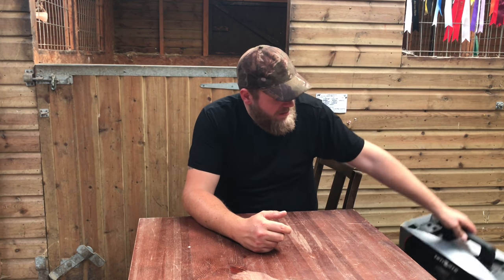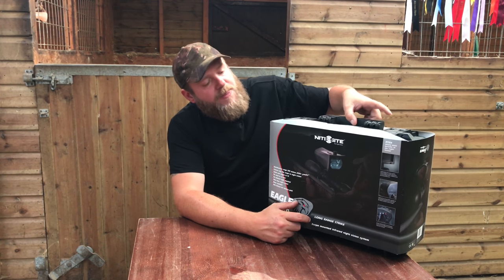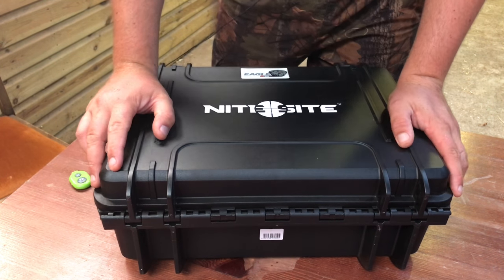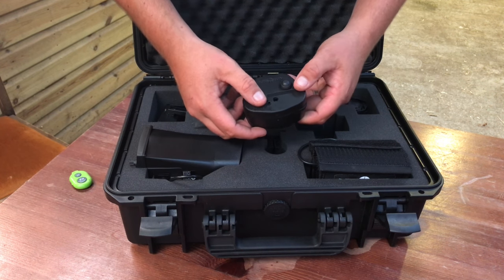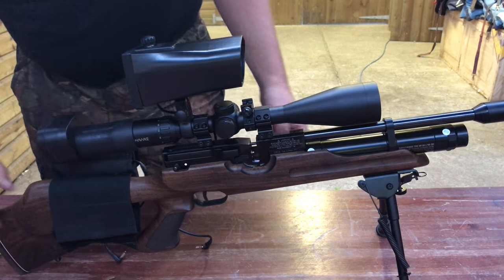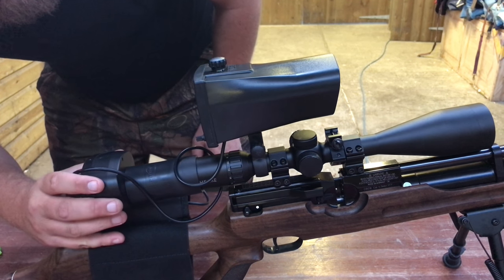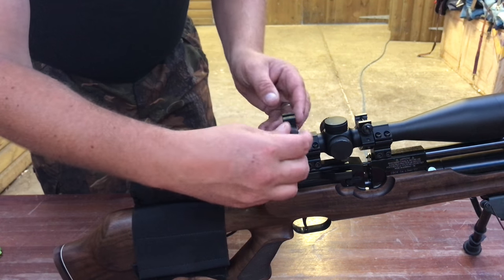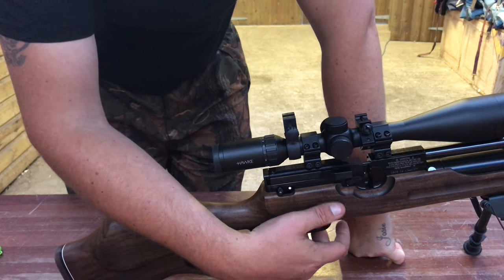NiteSite eagle Rtek review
Hi all, I'm back with another review of another NiteSite product, after some months of use with the viper Rtek I've now got the Eagle Rtek and here's my review, please if you have any questions do ask, and please subscribe 👍🏻